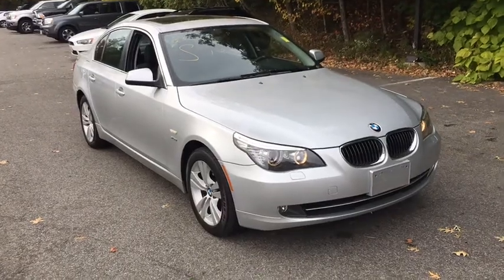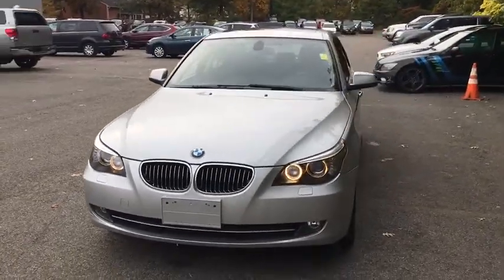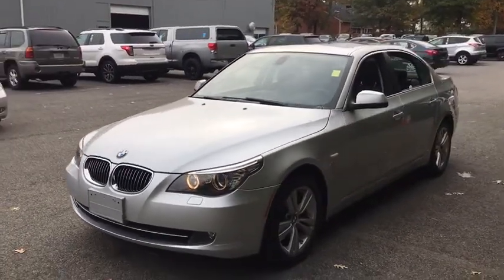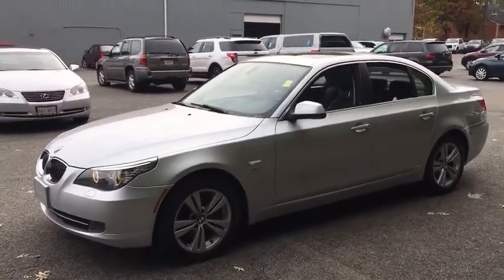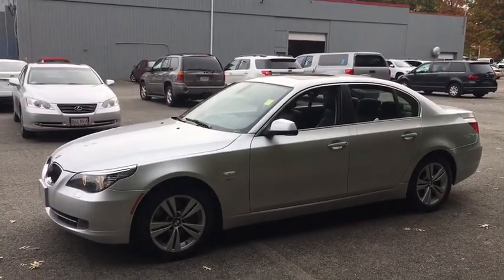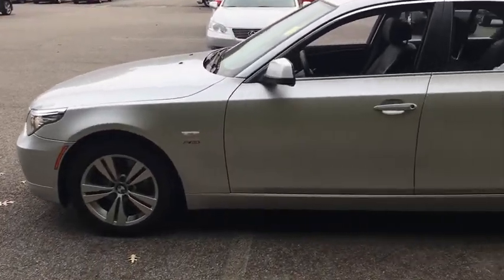2010 BMW 5 Series Plymouth, Marshfield, Pembroke, Weymouth, and Brockton, MA IC7796P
Titanium Silver Metallic Used 2010 BMW 5 Series available in Plymouth, Massachusetts at McGee Preowned Superstore. Servicing the Marshfield, Pembroke, Weymouth, and Brockton, MA area.
2010 BMW 5 Series 4dr Sdn 528i xDrive AWD - Stock#: IC7796P - VIN#: WBANV1C50AC443279

: 2010 BMW 528i xDrive 528i xDrive - 528i xDrive trim. McGee 136 Point Certified Inspection. WAS $13,915. Navigation, Heated Leather Seats, Moonroof, iPod/MP3 Input, Aluminum Wheels, CD Player, All Wheel Drive, NAVIGATION SYSTEM, HEATED FRONT SEATS, PREMIUM PKG. READ MORE! KEY FEATURES INCLUDE: Sunroof, Onboard Communications System, Dual Zone A/C MP3 Player, Remote Trunk Release, Keyless Entry, Steering Wheel Controls, Child Safety Locks. OPTION PACKAGES: PREMIUM PKG: Dakota leather seat trim, universal garage door opener, auto-dimming pwr folding exterior mirrors, auto-dimming rearview mirror, front seats w/4-way pwr lumbar, illum inner door handles, illum door storage bins, front footwell lighting, rear entry/exit lighting, additional trunk lighting, LED exterior ground lighting, NAVIGATION SYSTEM: hard drive, controller w/voice command system, expanded iDrive system, real time traffic info, online information services, HD Radio, COLD WEATHER PKG: heated steering wheel, heated front seats, retractable headlight washers, 6-SPEED STEPTRONIC AUTOMATIC TRANSMISSION W/OD, BLACK, DAKOTA LEATHER SEAT TRIM. Clean Autocheck Report! EXPERTS ARE SAYING: CarAndDriver.com explains The 5 series sedan offers brilliant steering, brakes AFFORDABILITY: Was $13,915. VISIT US TODAY: Here at McGee Pre-Owned Superstore, Customer Service is our #1 priority. The McGee Family Dealerships have been serving the South Shore for over 40 years and we would love to make you part of our family. When you purchase your pre-owned vehicle from McGee, it's a personal transaction between our family and yours. We understand our customers are our reason for being in business. Feel free to set up a test drive or discuss your options with our friendly sales staff - Call, Click or Visit! Please confirm the accuracy of the included equipment by calling us prior to purchase. Tax, title, registration and Doc fee Extra.